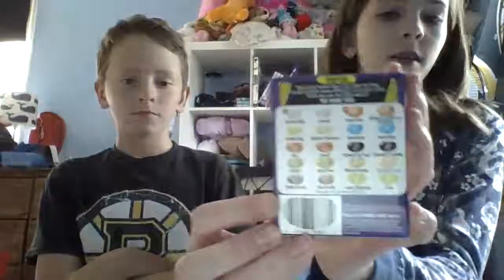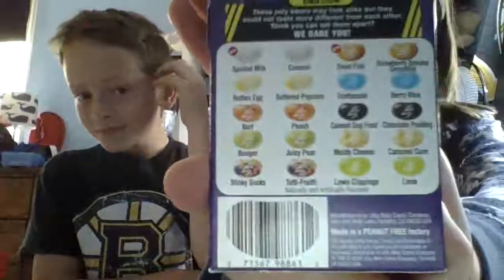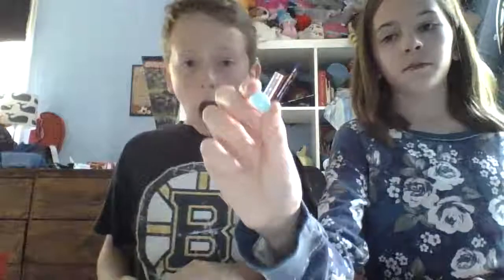Challenge Cup Episode 1: Bean Boozled